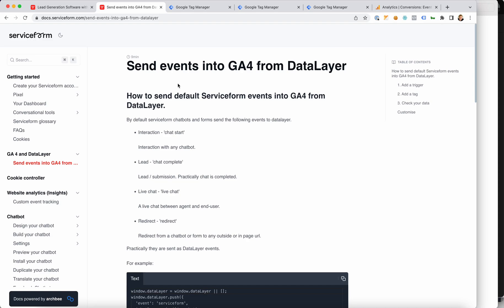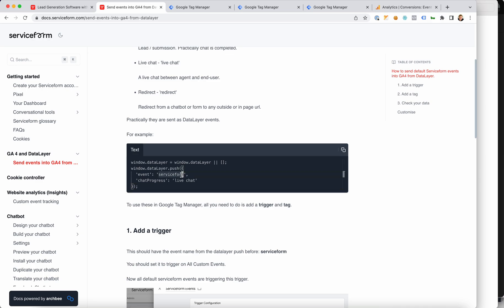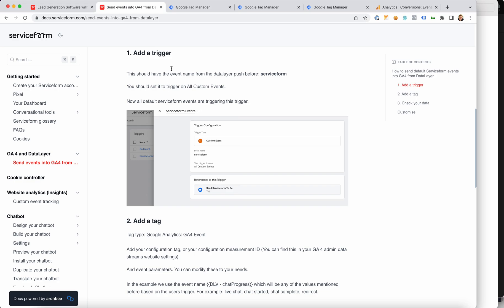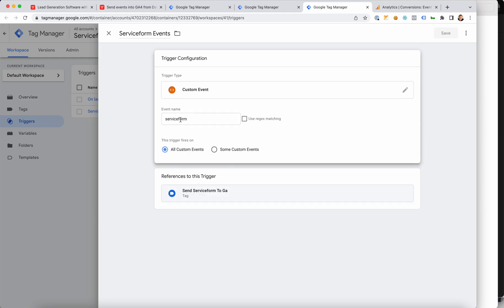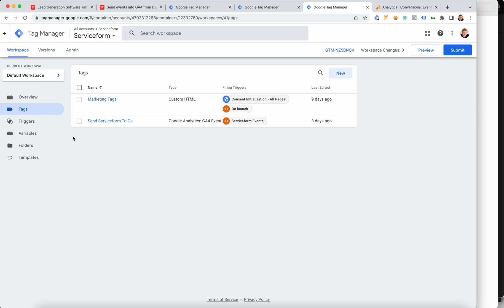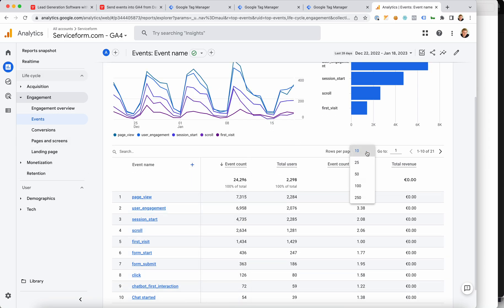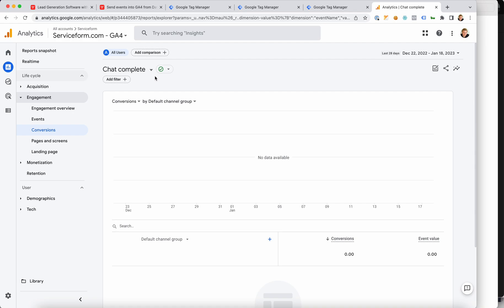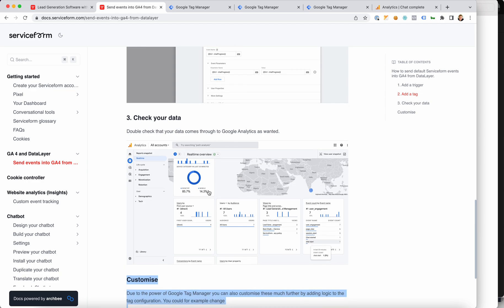How to send Serviceform events from DataLayer to Google Analytics 4 with Google Tag Manager